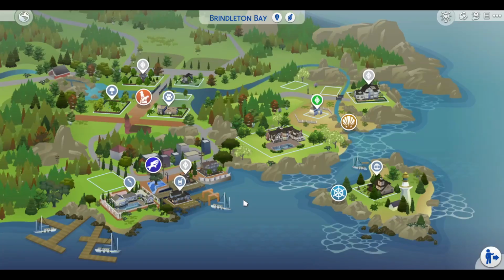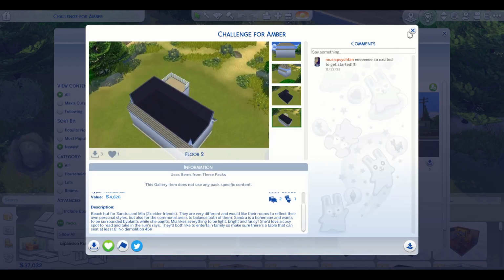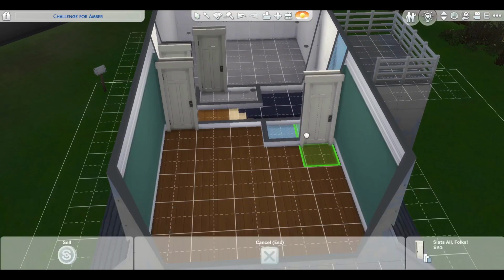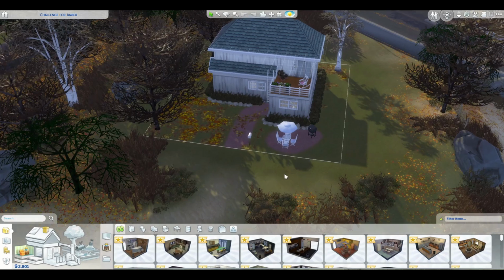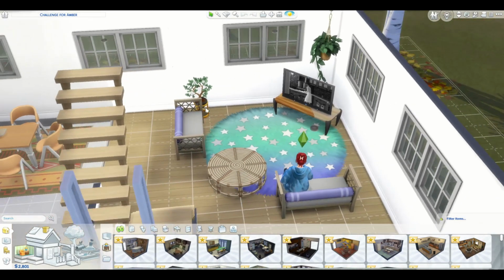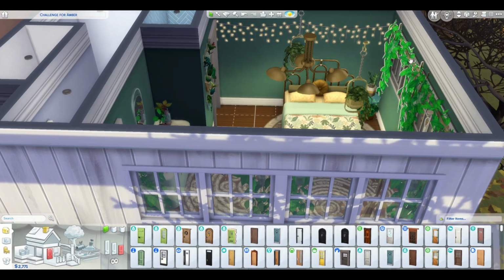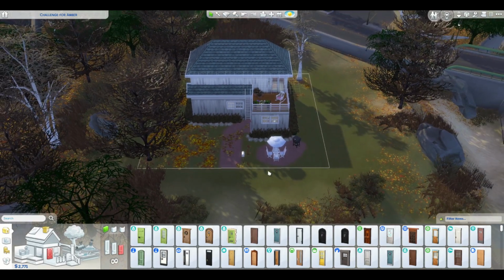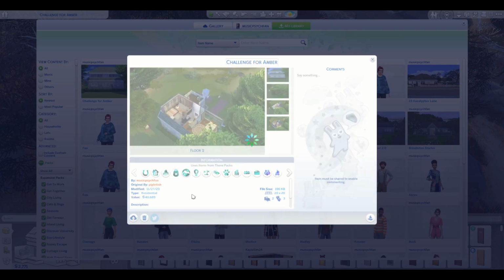My Friend Set Me A SHELL CHALLENGE | AMATEUR BUILDS IN THE SIMS 4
Hello lovelies and welcome back!! One of my best friends set me a shell challenge in Brindleton Bay and I'm pretty pleased with how it turned out! During the speed build I answer some questions and talk a bit about myself and why I've started this channel :)

Let me know what you think and I will see you in a few days for the next episode of the Hardwick Legacy.

Pledge to keep gaming communities an inclusive and safe space using my link!